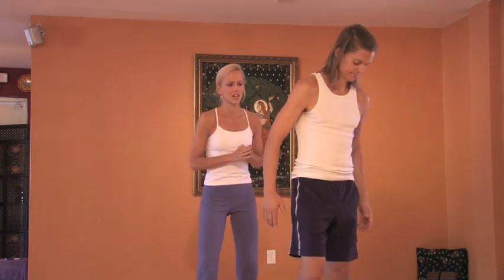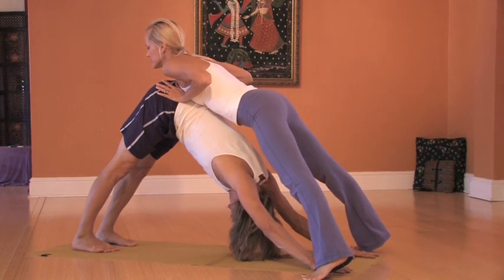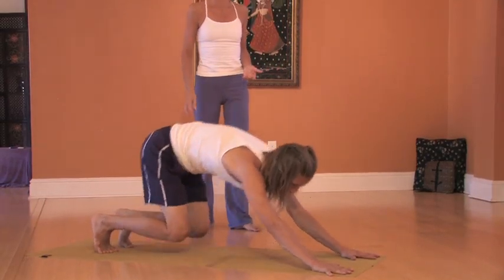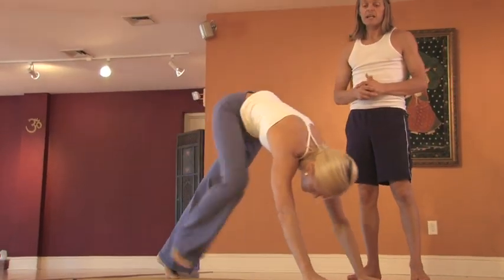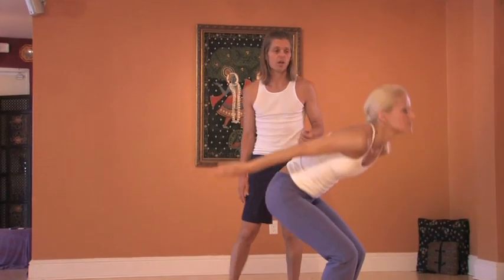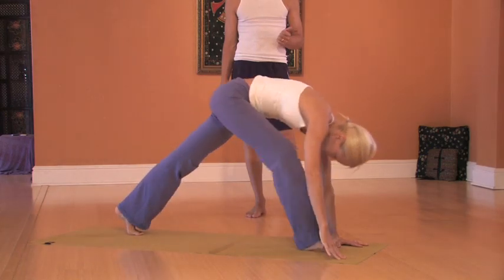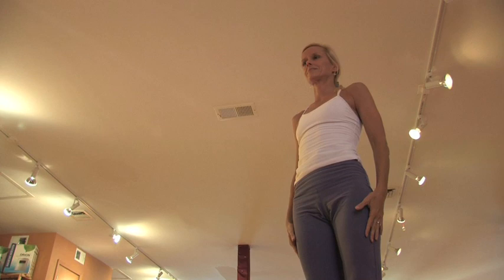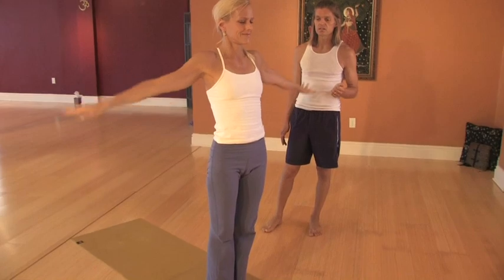MayaYoga.com ...if you have to miss Ashtanga class;)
Kansas City's own Kathleen Kastner Mortenson and Wade Mortenson teach Ashtanga in HD.
October 2010